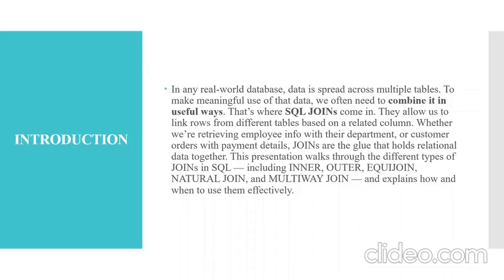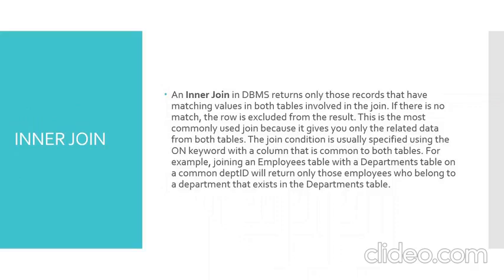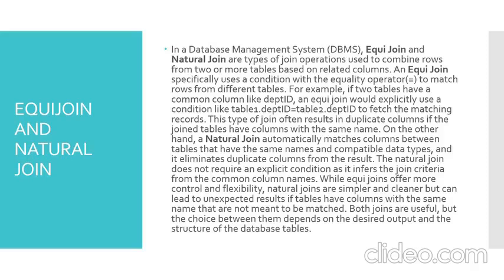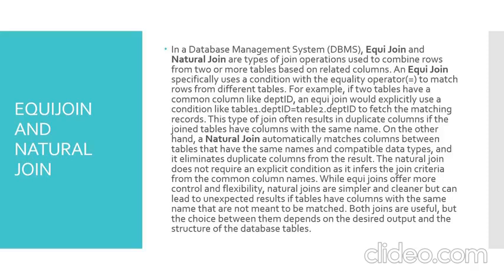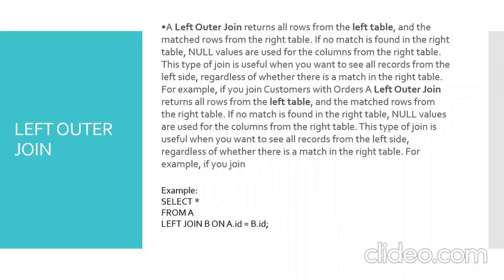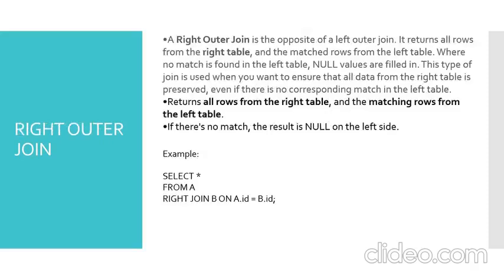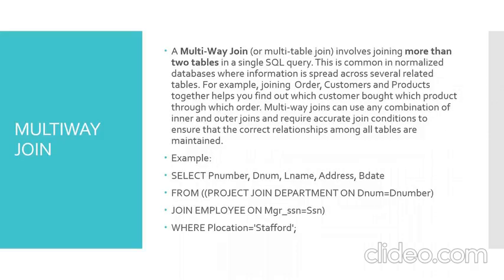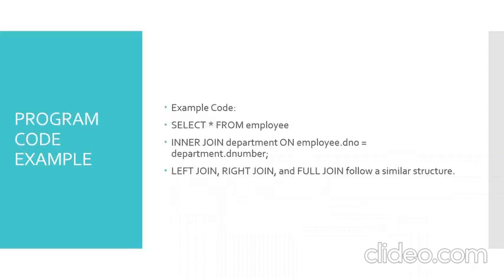Joined tables in SQL and Outer Joins | Database Management Systems | VTU